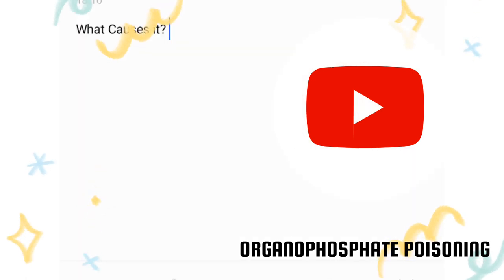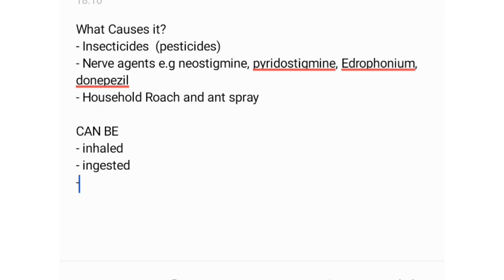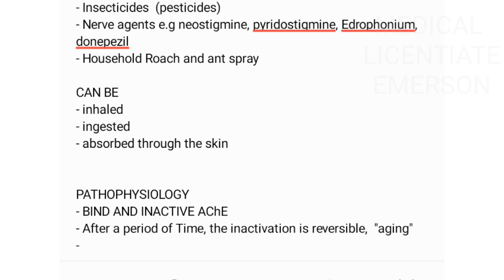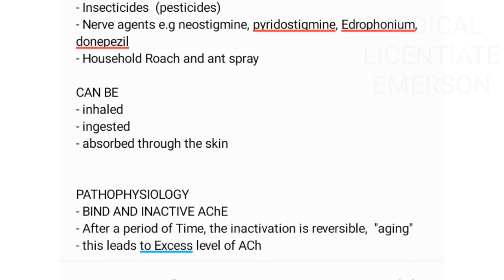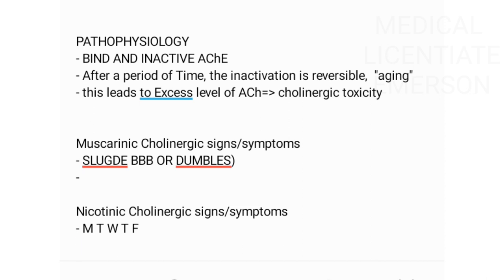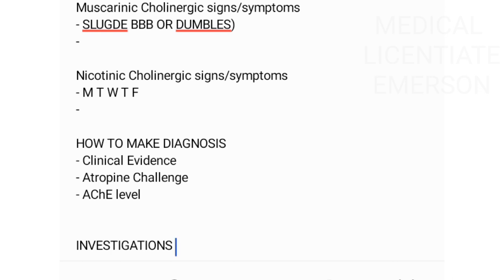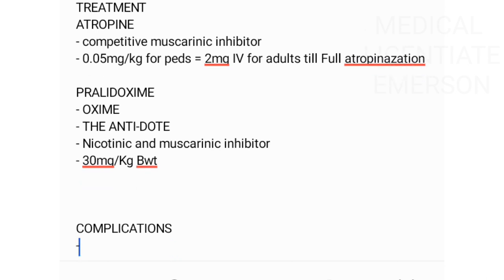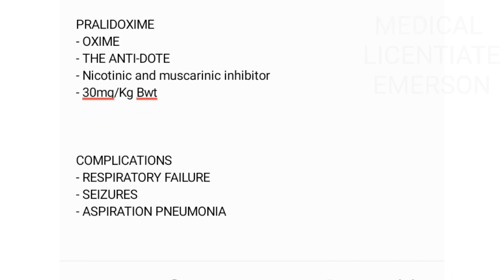Organophosphate Poisoning ||Lecture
Organophosphate poisoning is a serious medical emergency that requires immediate attention and treatment. In this tutorial video on YouTube, MedicalLicentiateEmerson provides a comprehensive lecture on the topic of organophosphate poisoning, covering everything from its causes and symptoms to its diagnosis and treatment.

The video begins with an introduction to organophosphates, explaining that they are a class of chemicals commonly used in pesticides and nerve agents. Medical Licentiate Emerson goes on to discuss how organophosphates work by inhibiting the enzyme acetylcholinesterase, leading to an accumulation of acetylcholine in the body.

Next, the video delves into the various ways in which organophosphate poisoning can occur, including ingestion, inhalation, and dermal exposure. Medical Licentiate Emerson explains that symptoms of organophosphate poisoning can vary depending on the route of exposure but often include nausea, vomiting, diarrhea, excessive salivation, sweating, and muscle weakness.

The lecture then moves on to the diagnosis of organophosphate poisoning, highlighting the importance of obtaining a thorough medical history and performing a physical examination. Medical Licentiate Emerson emphasizes the need for prompt laboratory testing to confirm the presence of organophosphates in the body.

Treatment options for organophosphate poisoning are discussed in detail in the video. Medical Licentiate Emerson explains that initial management involves decontamination of the patient and administration of atropine to counteract the effects of excess acetylcholine. The importance of pralidoxime therapy is also emphasized as a means of reactivating acetylcholinesterase.

Throughout the tutorial video, Medical Licentiate Emerson uses visual aids such as diagrams and charts to help viewers better understand complex medical concepts. The lecture is delivered in a clear and concise manner, making it accessible to both medical professionals and laypeople interested in learning more about organophosphate poisoning.

In addition to providing information on organophosphate poisoning itself, Medical Licentiate Emerson also offers practical tips for preventing exposure to these toxic chemicals. Viewers are encouraged to use personal protective equipment when working with pesticides and to seek immediate medical attention if they suspect they have been exposed to organophosphates.

Overall, this tutorial video on YouTube serves as a valuable resource for anyone seeking knowledge about organophosphate poisoning. Medical Licentiate Emerson's expertise in internal medicine shines through in this informative lecture, making it a must-watch for individuals looking to expand their understanding of toxicology and emergency medicine.